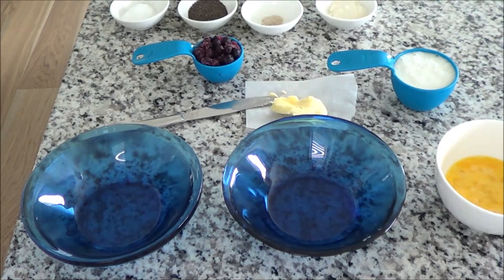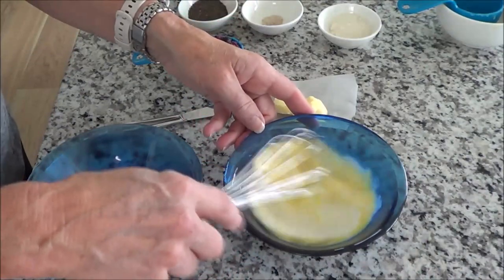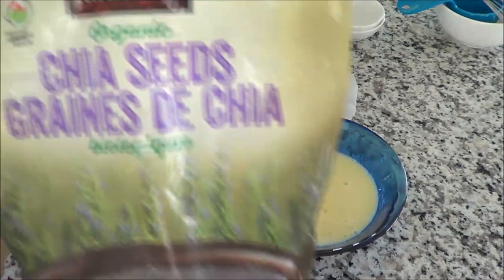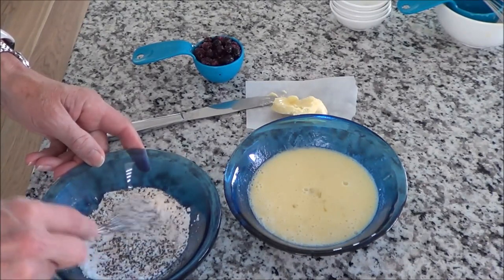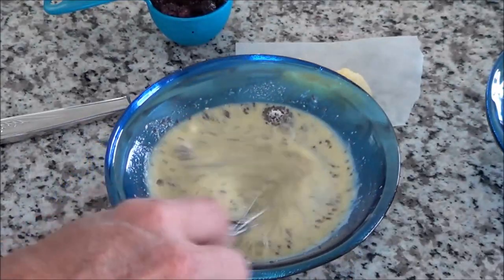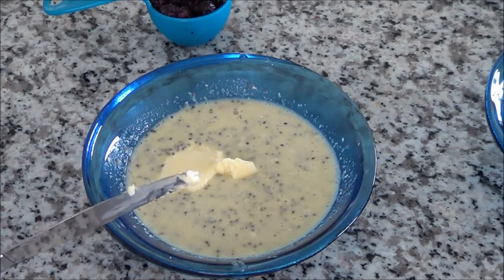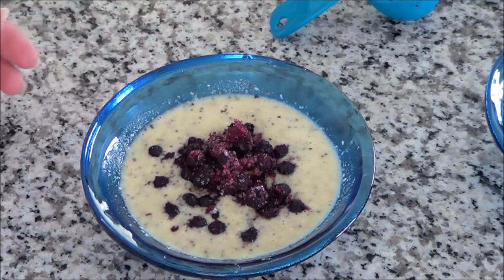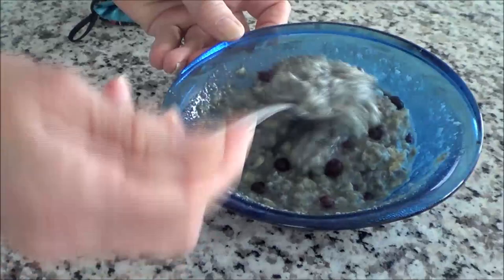Low Carb Hot Blueberry Porridge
I missed eating porridge when I started low carb so I was so excited when I came up with this delicious, healthy low carb Blueberry Hot Porridge recipe.

Recipe:
1/2 cup (109 grams) Unsweetened Silk Coconut Beverage
1 egg
1/4 cup ( 47 grams) frozen blueberries
1 tablespoon (14 grams) butter
1 tablespoon (7.6 grams) coconut flour
1/4 teaspoon psyllium
1 tablespoon (8 gram) sweetener (erythritol, monk fruit combo)
1 tablespoon (10.2 grams) chia seeds

In a bowl you are going to eat your porridge add all the dry ingredients, psyllium, sweetener, chia seeds, coconut flour. Mix well

In a separate bowl add in all wet ingredients, egg, coconut beverage. Mix well.

Pour your wet ingredients into the dry ingredients and whisk until mixed well.

Add your butter and blueberries to your mixture.

Microwave for 2 minutes, remove from microwave and mix your porridge with a spoon.
You will find that you will get a porridge consistency.

Its already to serve, Enjoy!!

Servings: 1

Calories: 305

Yield: 7.2 net carbs